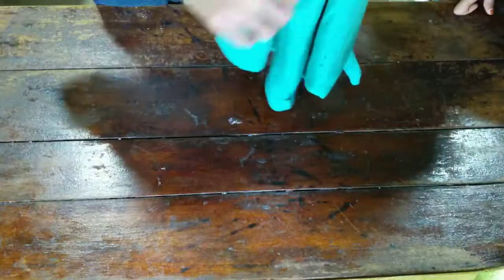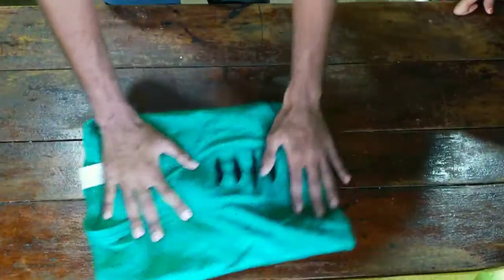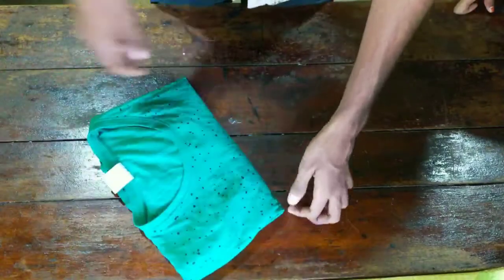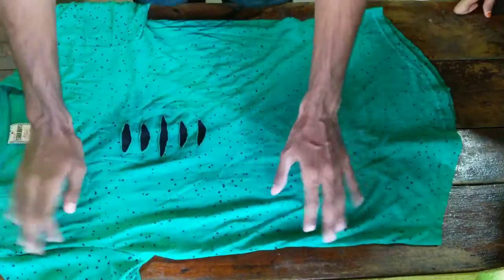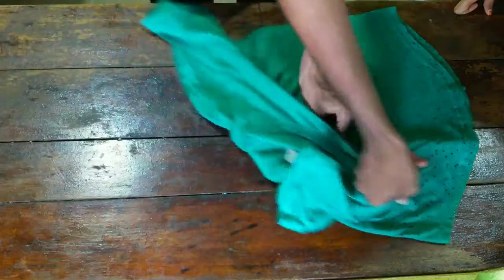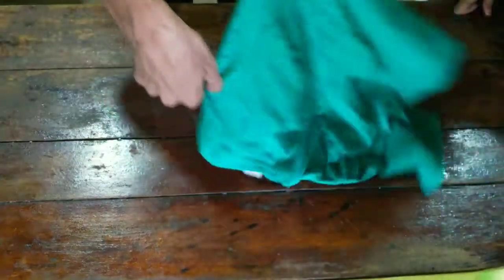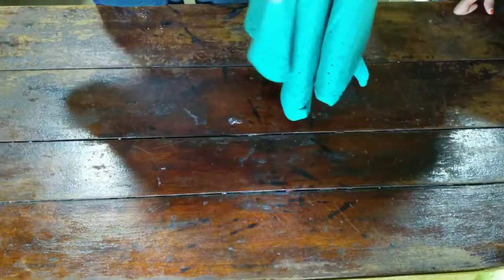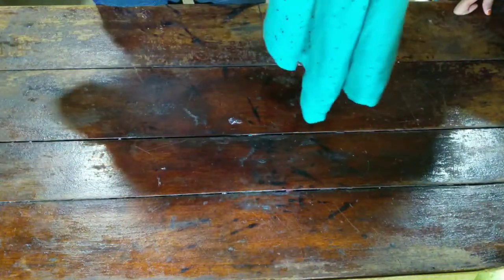എങ്ങനെ 30 സെക്കൻഡ് കൊണ്ട് ഷർട്ട് മടക്കാം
Hai Friends
Today Topic :-    എങ്ങനെ 30 സെക്കൻഡ് കൊണ്ട് ഷർട്ട് മടക്കാം